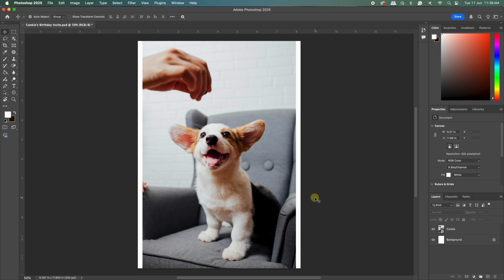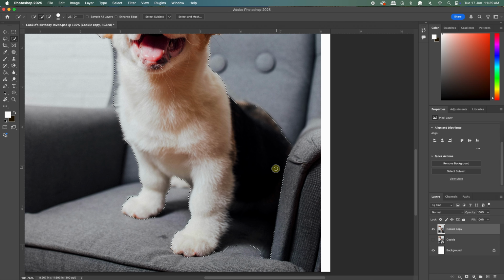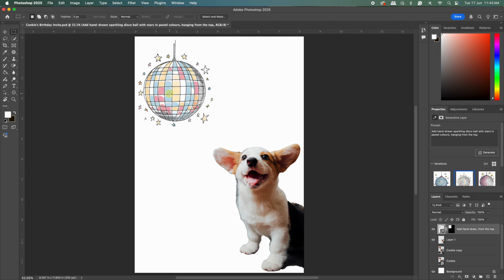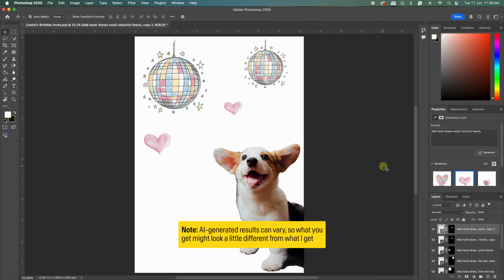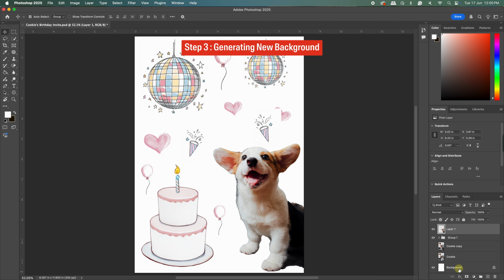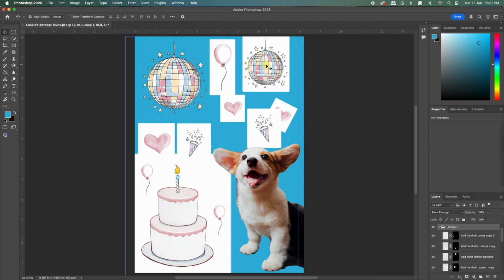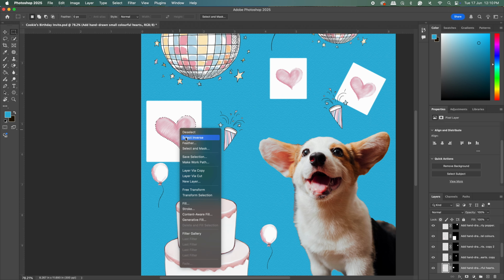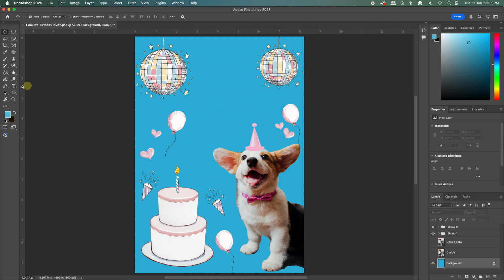Learn How to Use AI in Photoshop (2026 Tutorial) 🪄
🎨 Learn how to use AI in Photoshop to create a fun, custom birthday invitation card from scratch! In this beginner-friendly tutorial, we’ll walk you through how to remove backgrounds, use Generative Fill, and prompt Photoshop AI tools to generate elements like disco balls, balloons, and pastel decorations 🎈✨

You'll also learn how to:
🪄 Add AI-generated graphics
🖌️ Cleanly remove white backgrounds
🎨 Apply texture & polish the layout
💬 Add creative text with custom fonts

Whether you're exploring Photoshop AI, looking for a Figma to Photoshop workflow, or diving into AI design in Photoshop, this video is the perfect place to start.